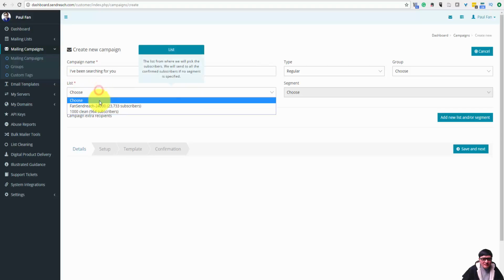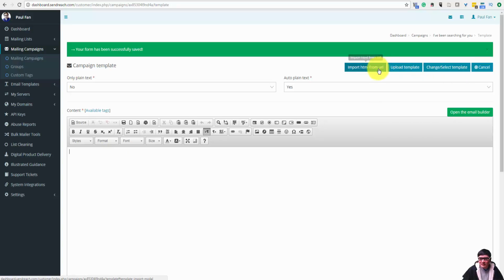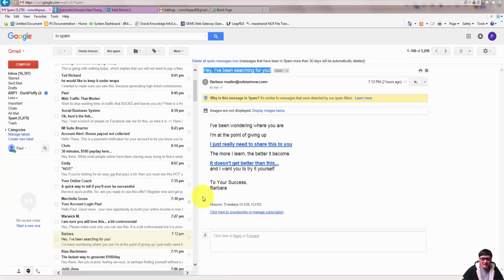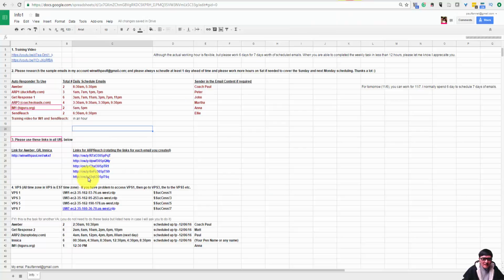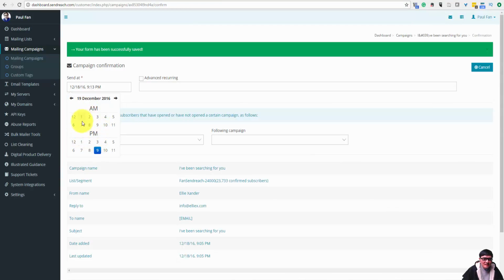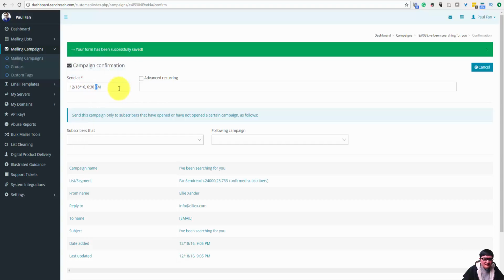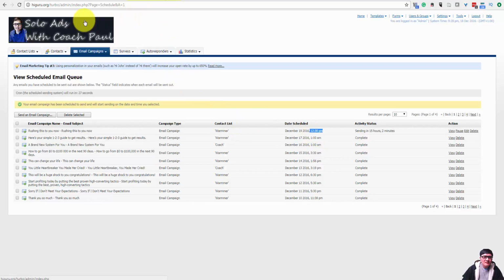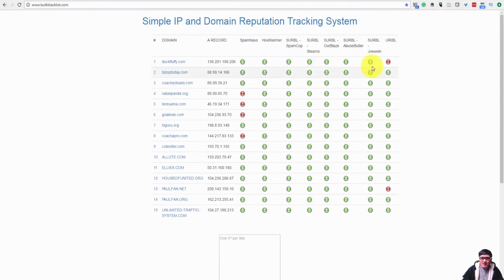121816 SendReach and Interspire Higguru Training